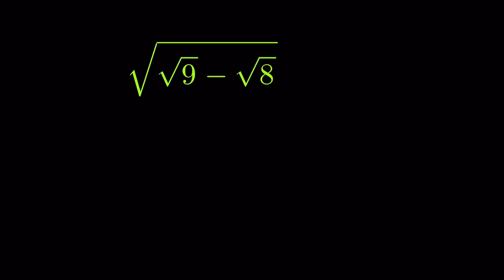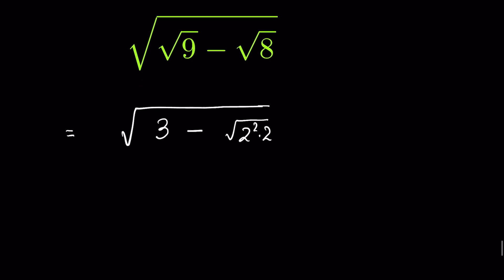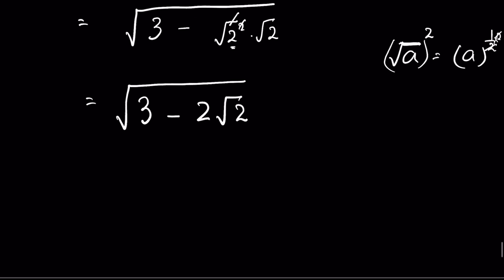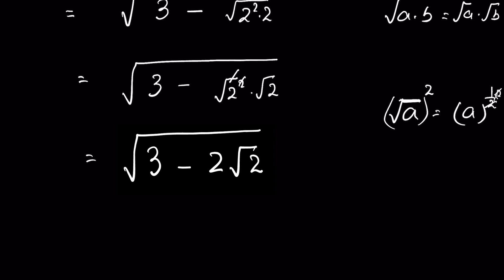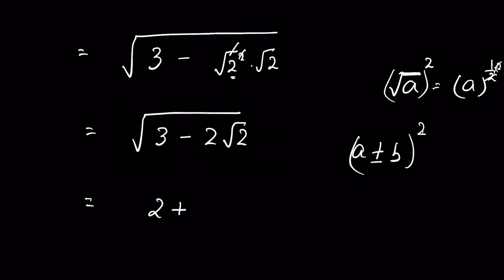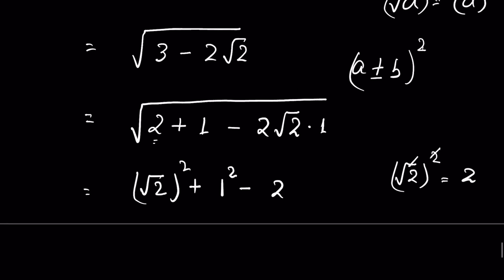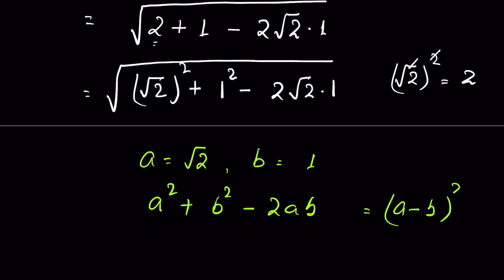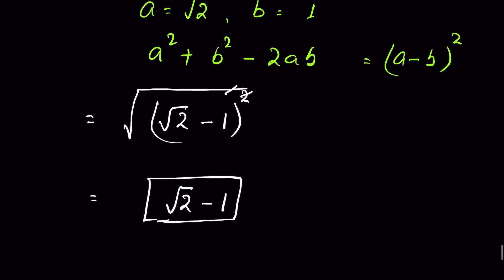USA math Olympiad radical simplification